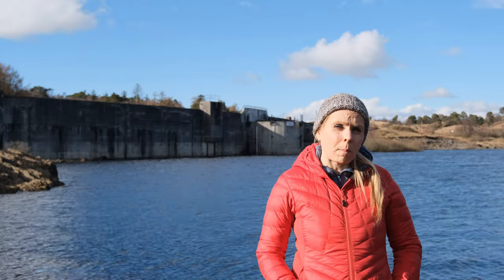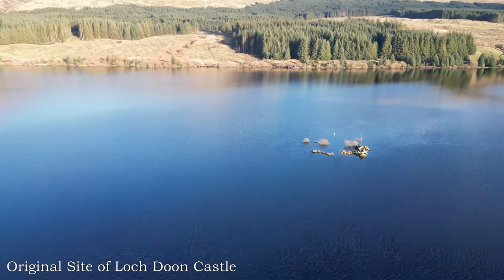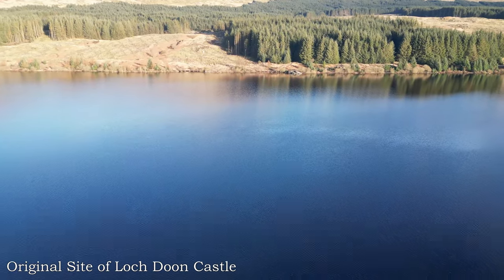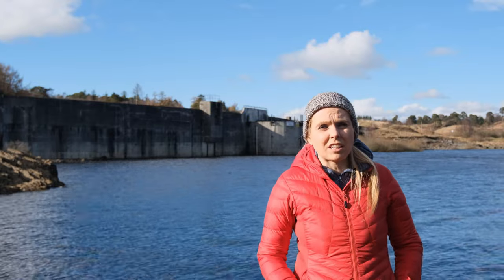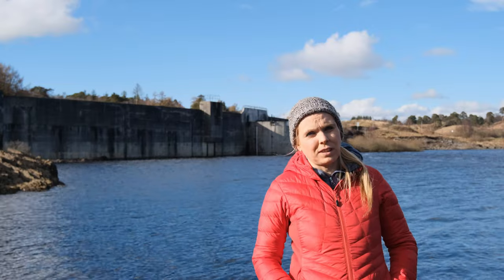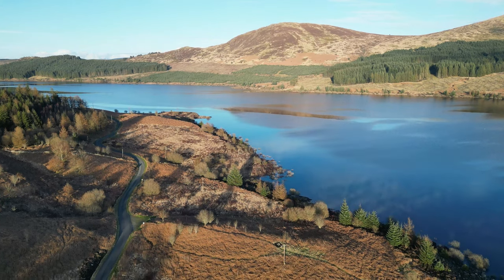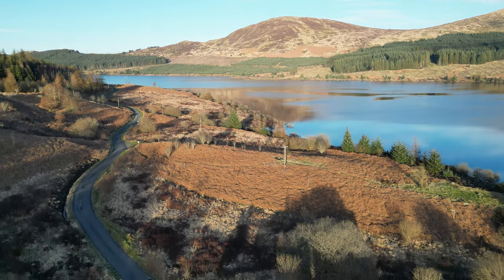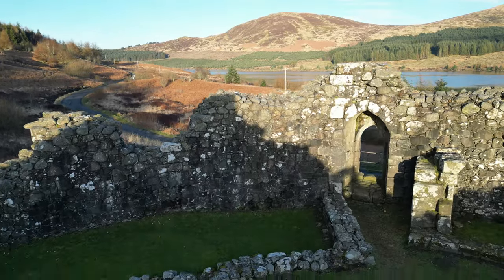The Galloway Hydro Scheme: Part One Loch Doon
Many attempts were made to harness Loch Doon for Hydro Power between the 1890s and the 1920s, but it wasn't until the National Grid came into existence in the late 1920s that it became a real possibility.
Then in May 1929, a bill making Loch Doon the main reservoir of the Galloway Hydro Scheme gained royal ascent, and work was set to begin.
It could, perhaps, have been derailed by the Wall Street Crash and the Great Depression, but this breathtakingly ambitious Renewable Energy Scheme went ahead.
This is the first part in a new series about the building of the Galloway Hydro Scheme.

Salmon Ladder, , LESLIE ON SALMON-LADDERS IN SCOTLAND.

 An architectural re-assesment of the Galloway hydro-electric development 1998.

Many thanks to  Galloway Then and Now for their filming and editing  assistance and  Dumfries and Galloway Libraries  for the books and support.

Intro/outro maps from Google Earth

I make these short history films as a hobby, so I don't make any money from them.